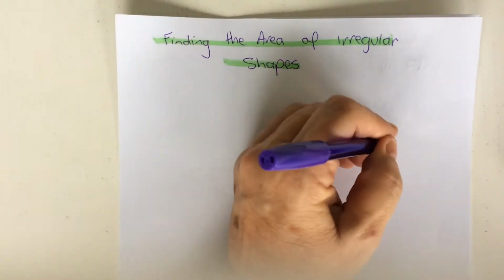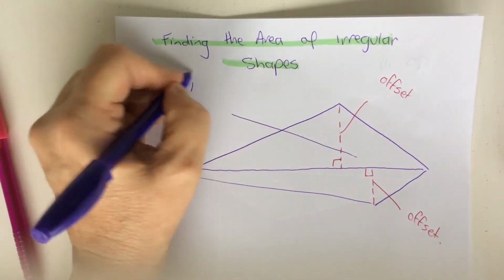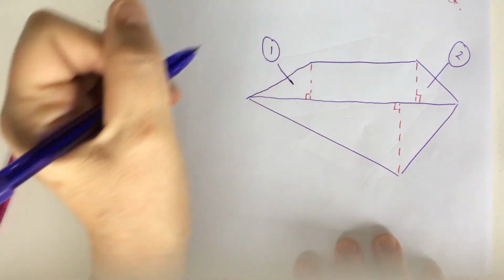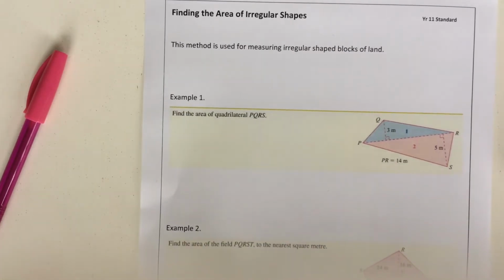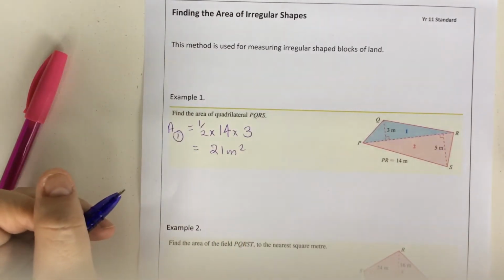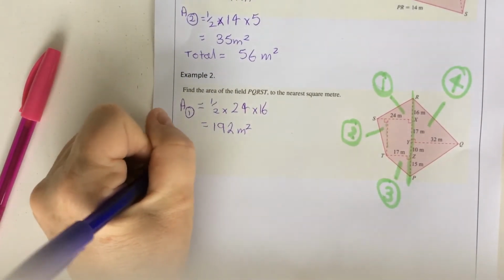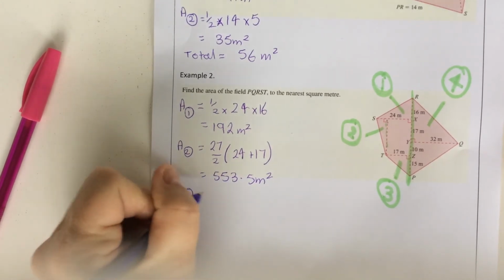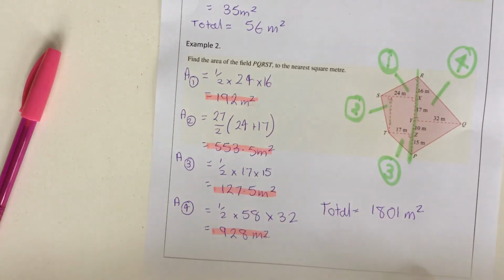Area of irregular shapes